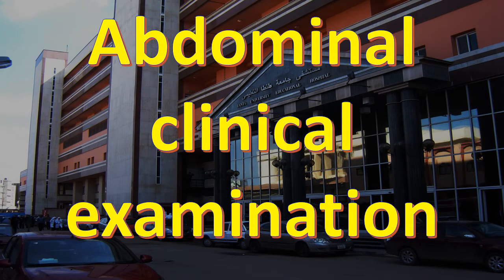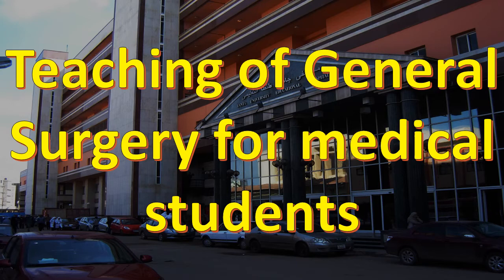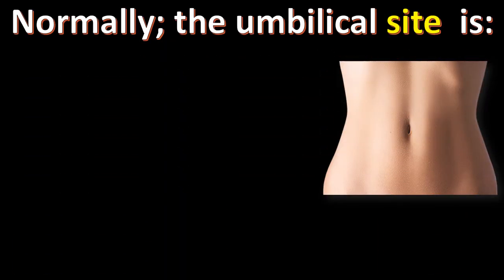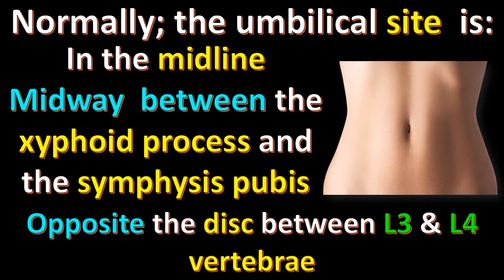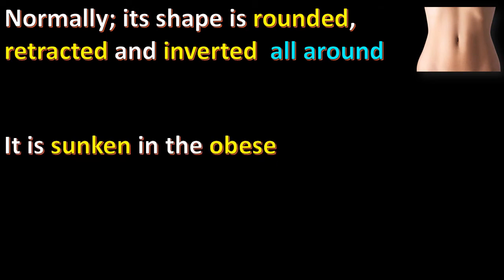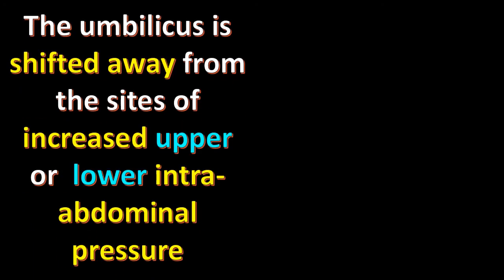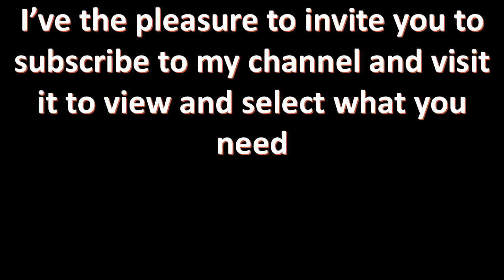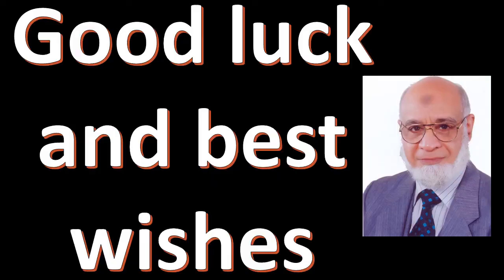The umbilical site